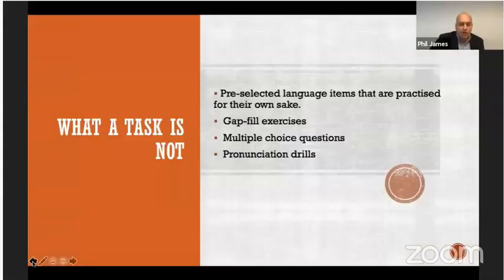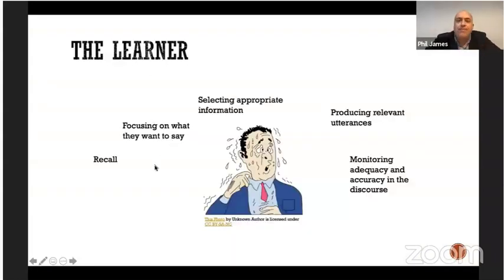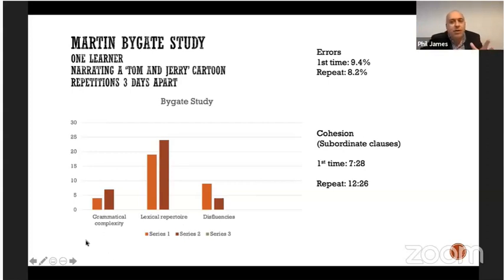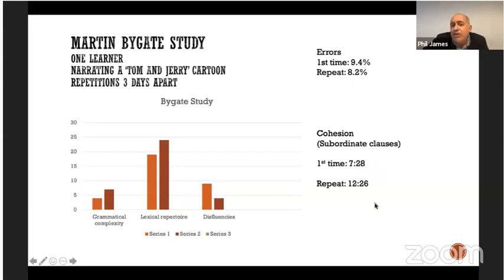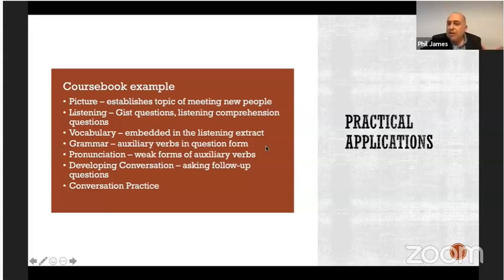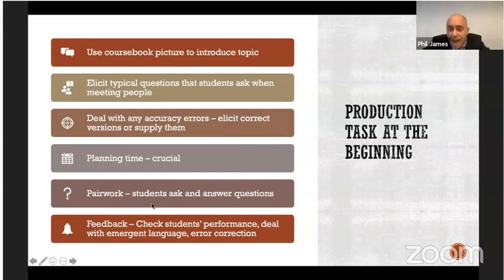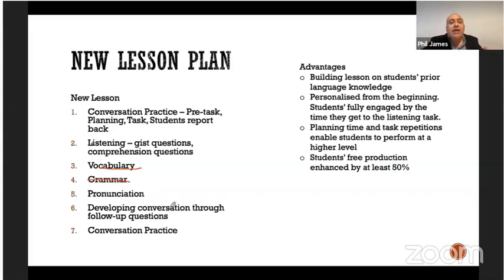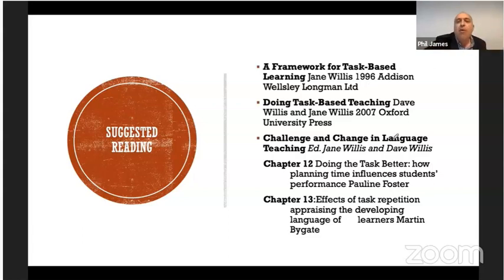Phil James What is a Task EFLtalks Poland 9 5 2020